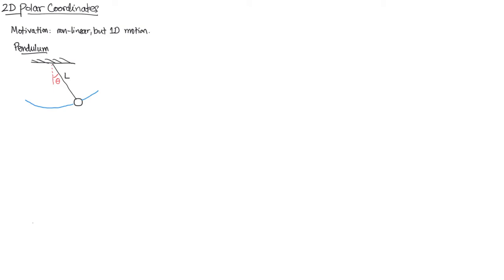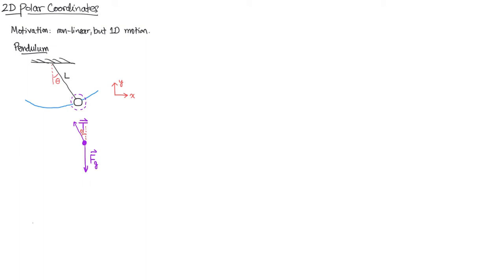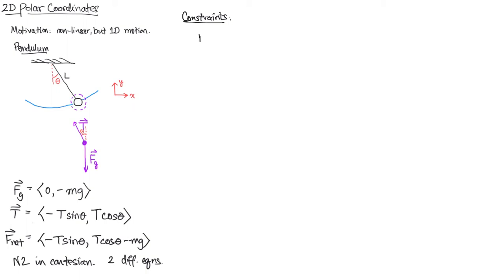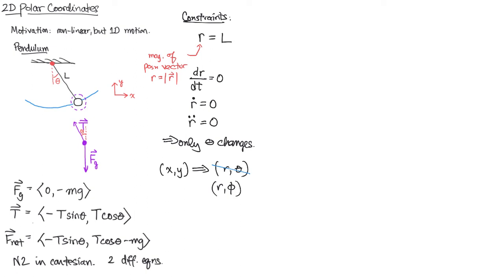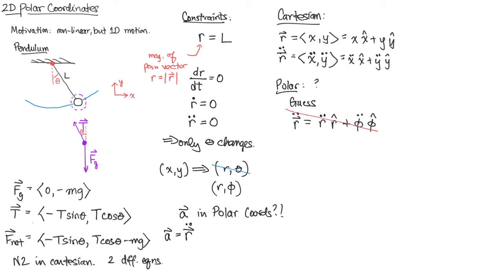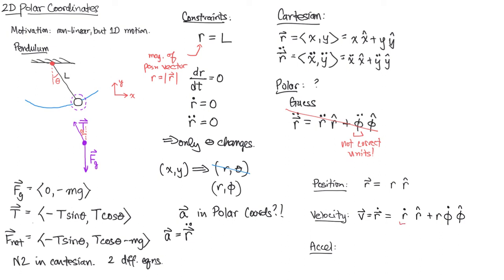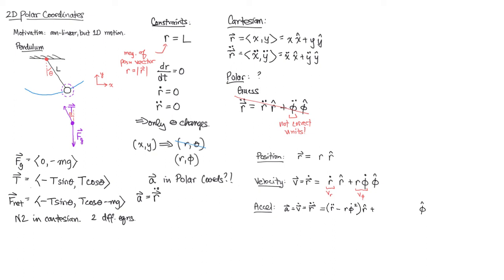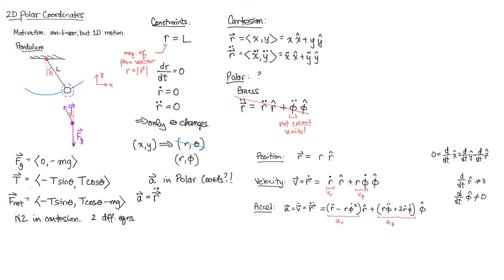08 2D polar coordinates